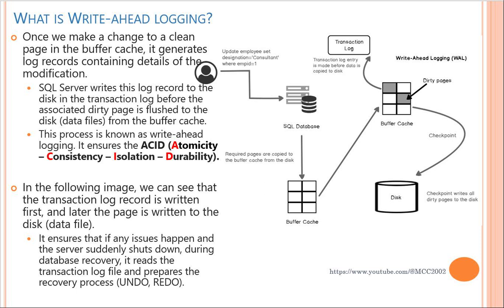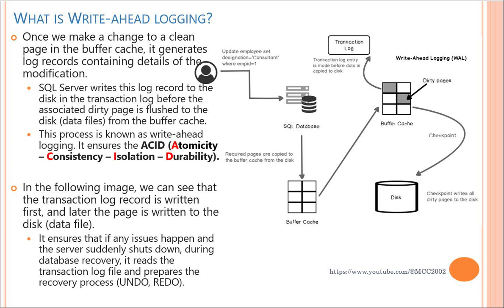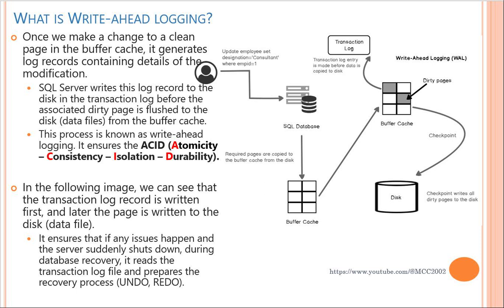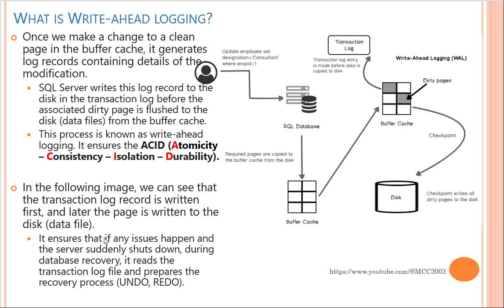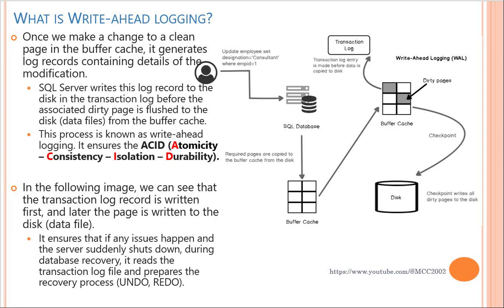onlineclasses what is WAL or walfile in sqlserver ?